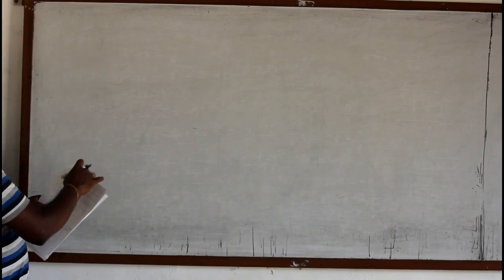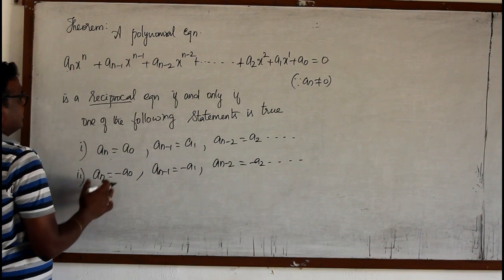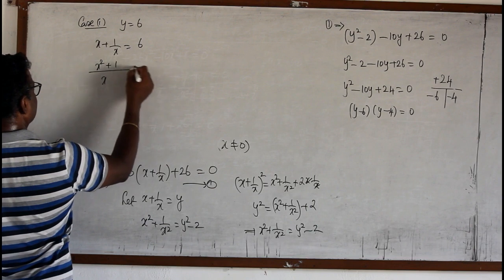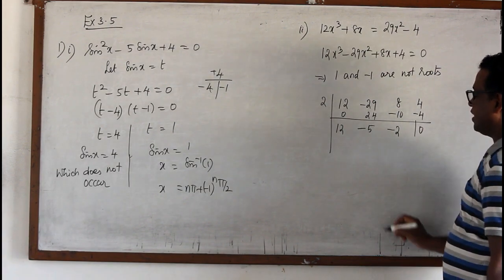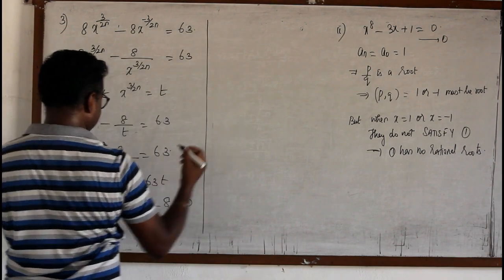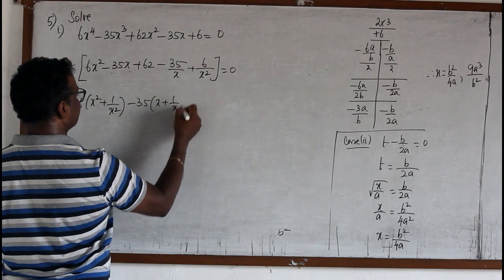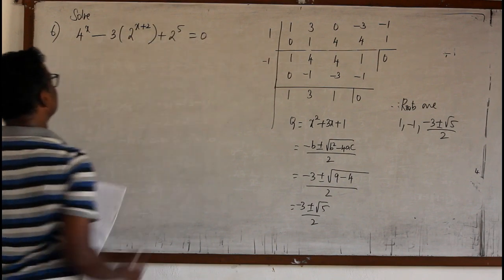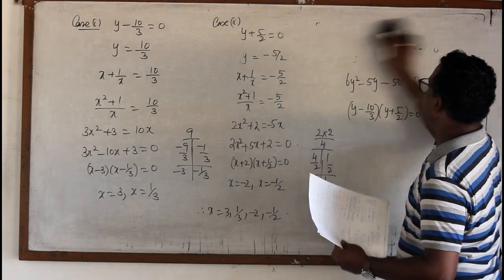12 Maths Ex 3 5